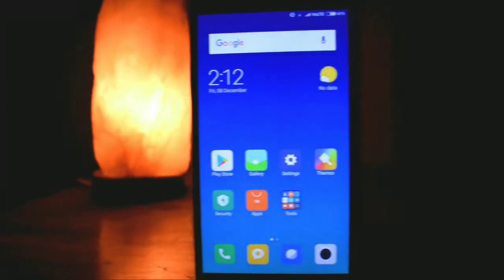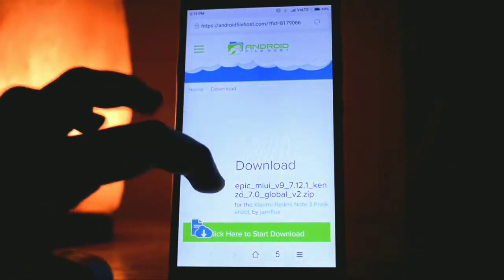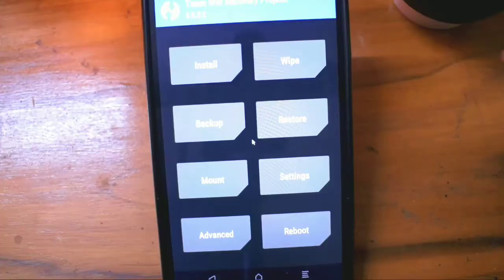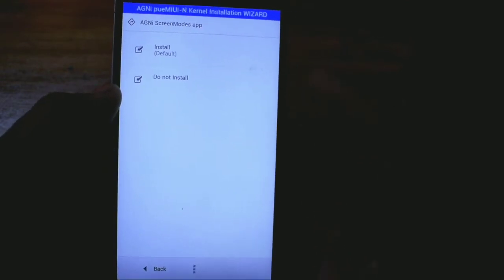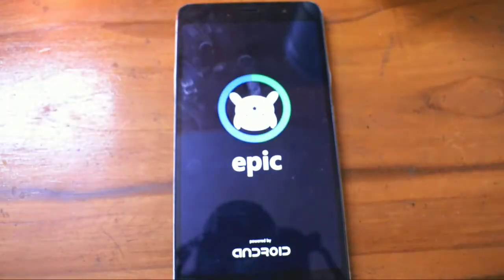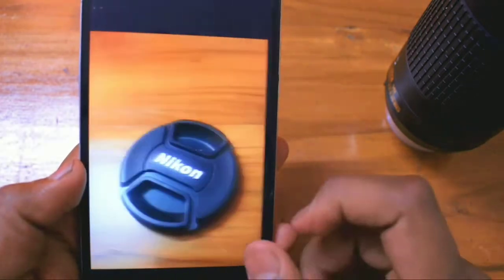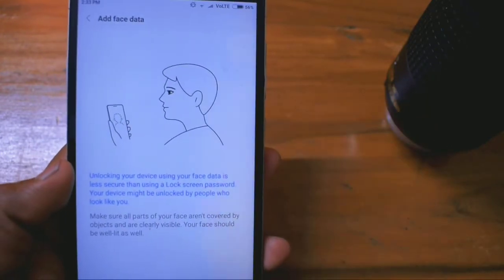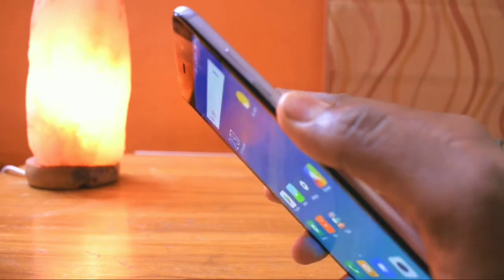Install Epic ROM based on MIUI 9 with Face ID on any xiaomi device|| Nougat ( 7.0 )|Stable|VoLTE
Note - if u want Agni pure miui n kernel for your specific model then just search it up in Google you will get it

Install  Epic ROM based  MIUI 9 with Face ID on any xiaomi device|| Nougat ( 7.0 )|Stable|VoLTE

Hello guys I am back with another video in this video I will be showing how to Install MIUI 9 Epic ROM with Face ID on Redmi Note 3 || Nougat ( 7.0 ). It is a ROM based on Android 7.0 and it might get Android 7.1.2 update , even a Android Oreo (8.0) update who knows 😎. This ROM is stable and it has VOLTE , it is some time is buggy but most of the time it is pretty good . This ROM is face id or face unlock , with the help of this ROM you can face unlock on any Redmi device or xiaomi device

PEACE OUT

EpicRom, Miui, RedmiNote3, Kenzo, FaceID